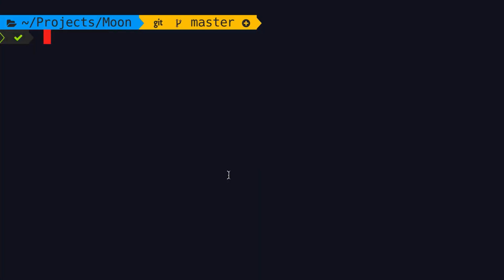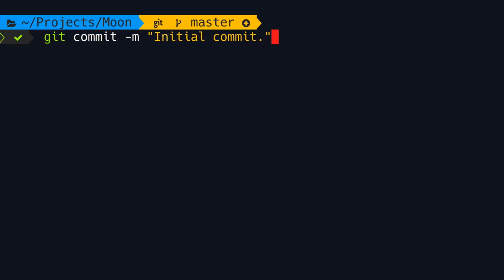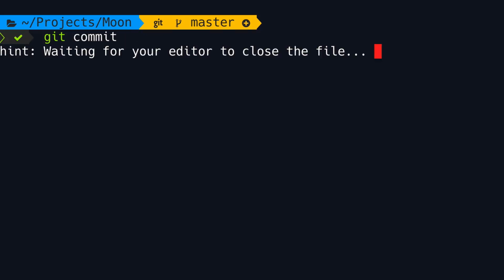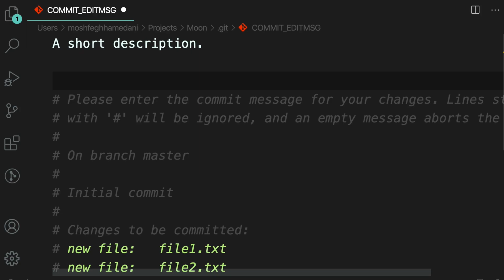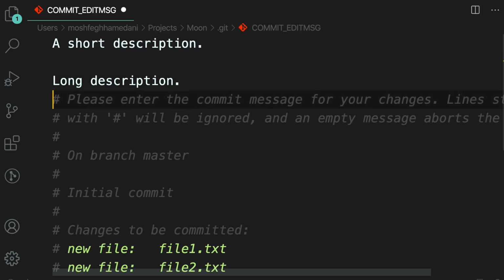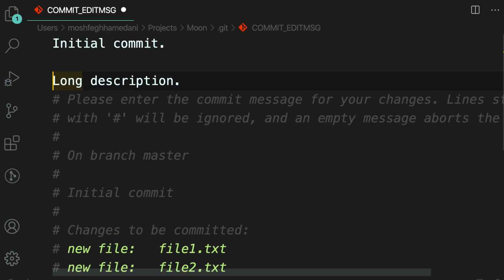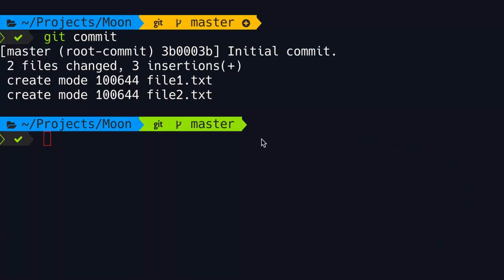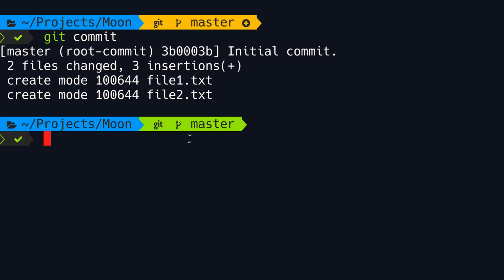13 Committing Changes